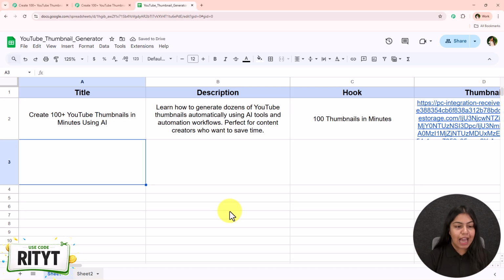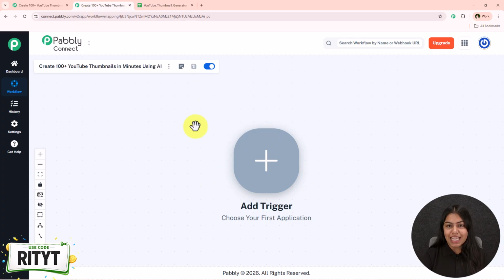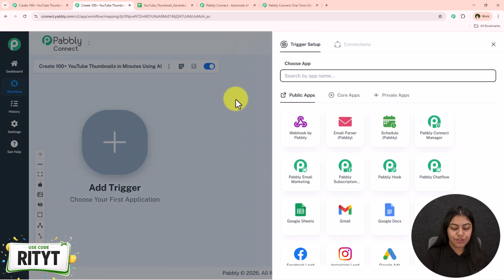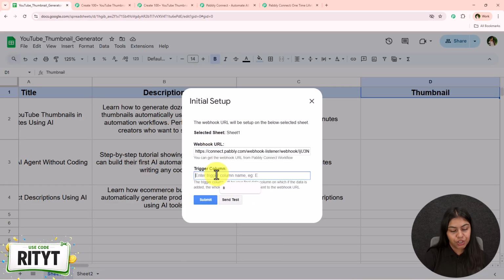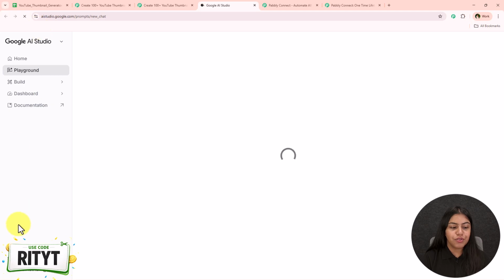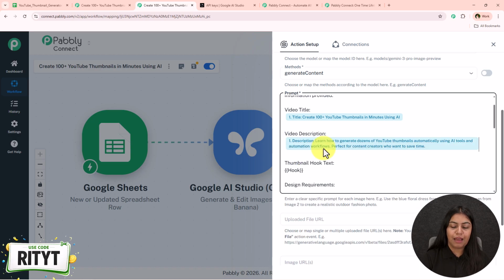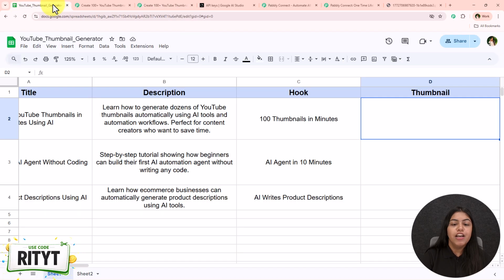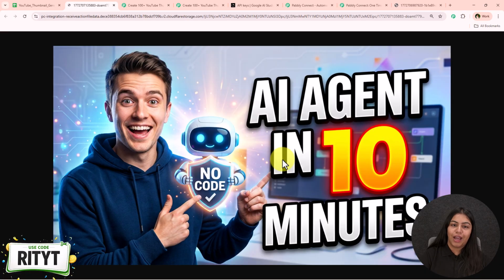Create 100+ YouTube Thumbnails in Minutes Using AI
this tutorial explains how to create 100+ youtube thumbnails in minutes using ai automation. it is beginner friendly and perfect for creators who want high-quality thumbnails at scale.
you will learn how to generate thumbnail concepts, automate designs in bulk, and maintain consistent branding without manual editing. this saves hours of design time.
by automating youtube thumbnail creation, you can post more content, test different styles faster, and improve click-through rates while keeping your workflow efficient.

Use Case:-
With this automation, AI automatically generates 100+ YouTube thumbnails in minutes using predefined templates, titles, and images from a list or database. This eliminates repetitive design work, ensures consistent branding across videos, and helps creators produce thumbnails in bulk quickly and efficiently.

Benefits of Pabbly Connect:

1. Automation: Save time, money, and resources by automating tasks.

2. Integration: Connect various web services to create efficient workflows.

3. Security: Enjoy industry-standard security for your data.

4. Scalability: Easily add new applications and services to your workflow.

5. Cost-effective: Choose from plans suitable for different business sizes, with no charges for internal tasks.